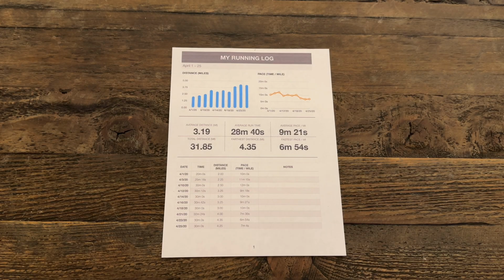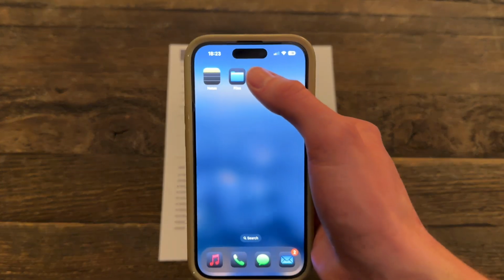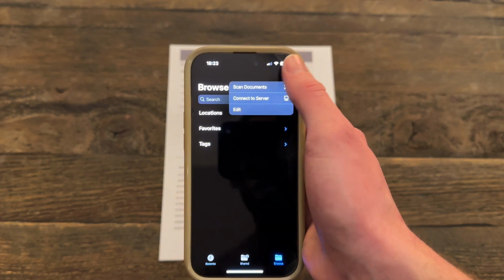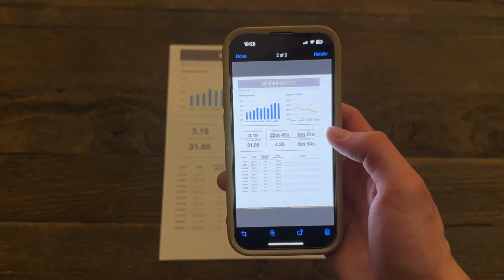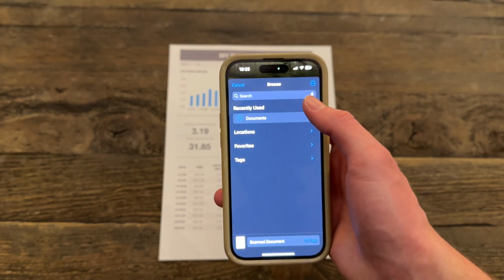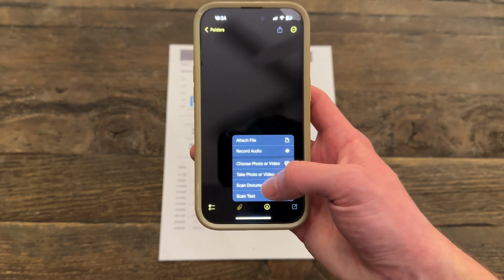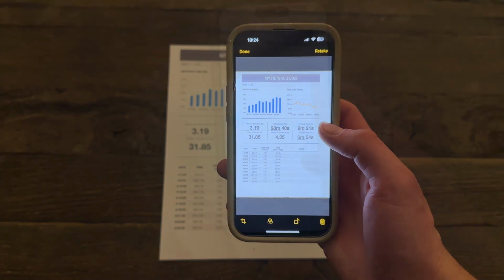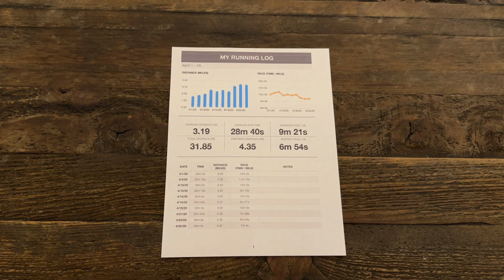How to Scan Documents on a iPhone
Ready to turn your iPhone into a portable scanner? This tutorial will guide you through scanning documents using your iPhone's built-in features.